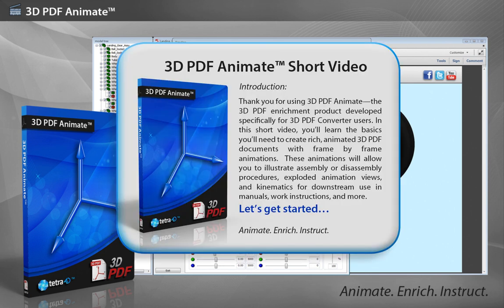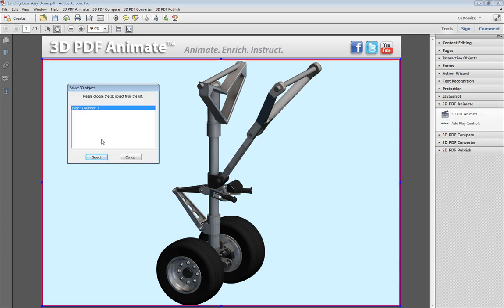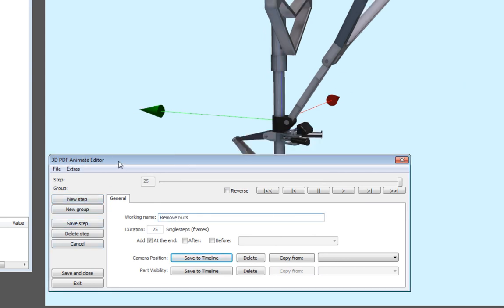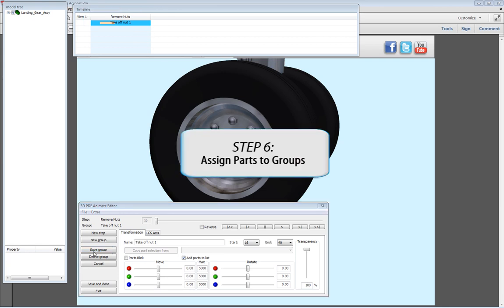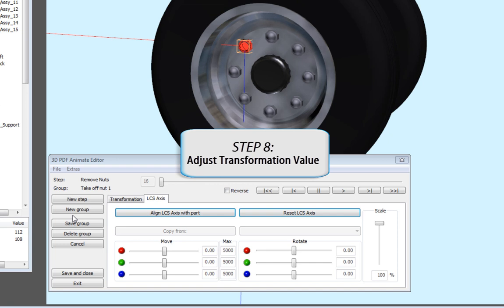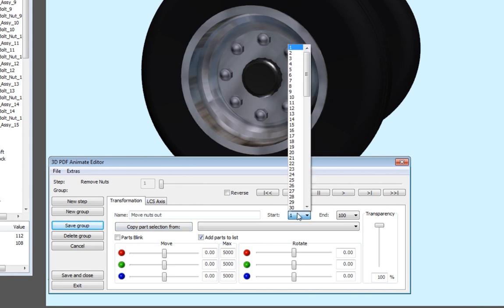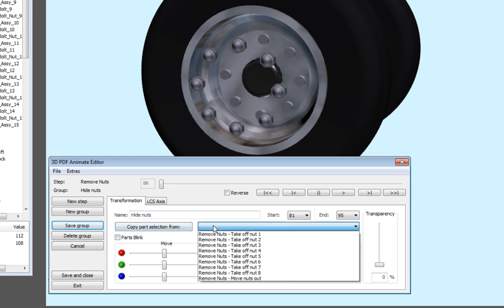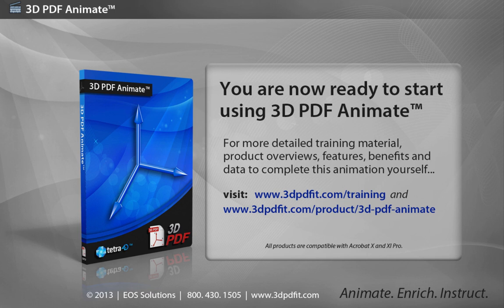How to Animate - 3D PDF Animate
Learn the basics you'll need to create rich, animated 3D PDF documents with frame by frame animations.  These animations will allow you to illustrate assembly or disassembly procedures, exploded animation views, and kinematics for downstream use in manuals, work instructions, and more.